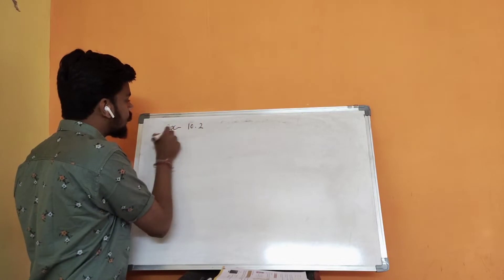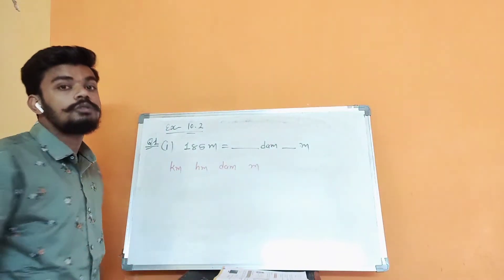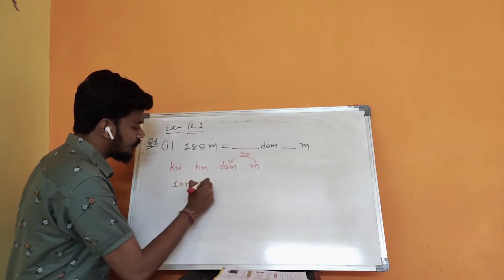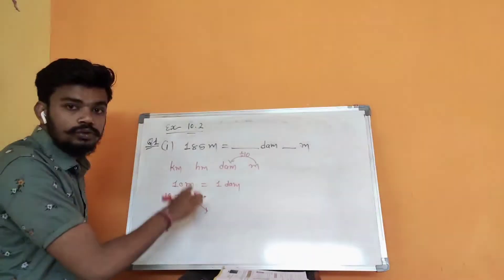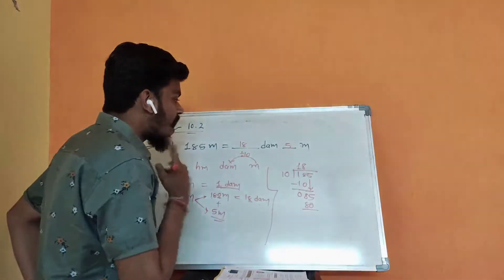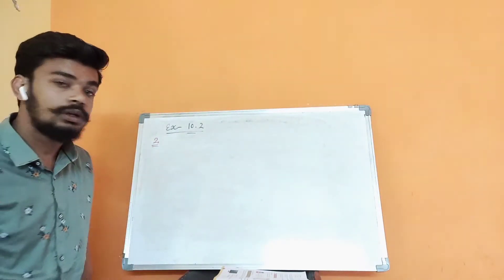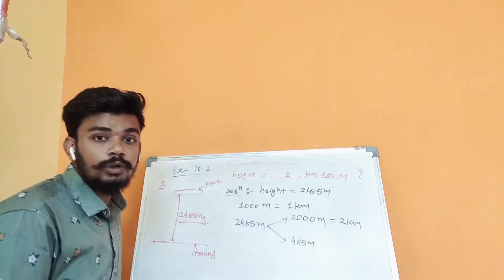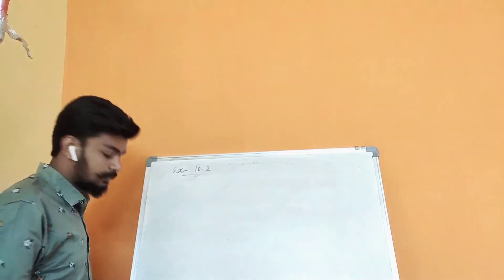21 - 12 - 20 | class - 4 | maths | ch - 10 | Ex - 10.2 (part - 2)